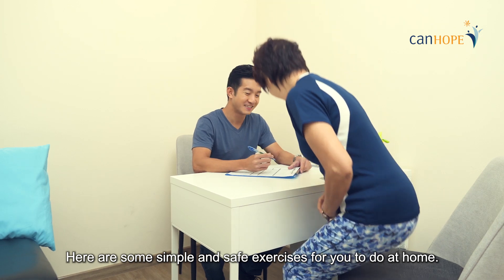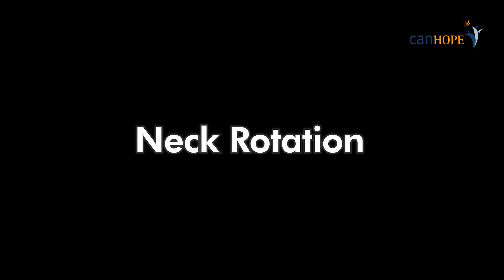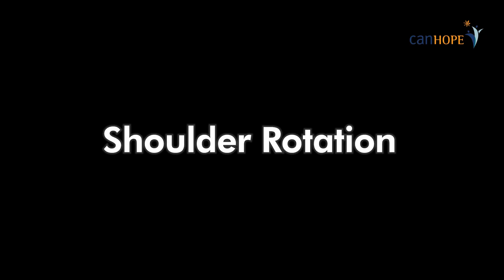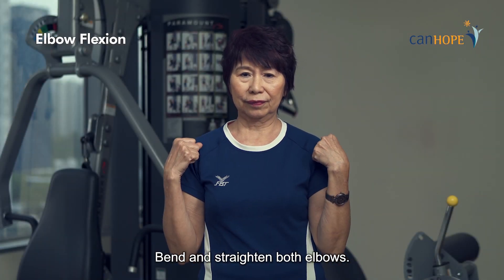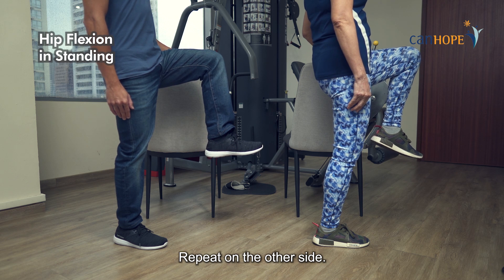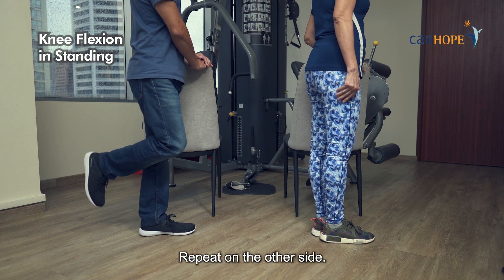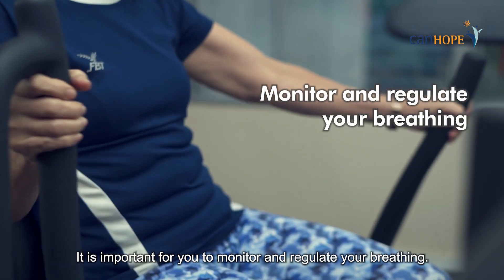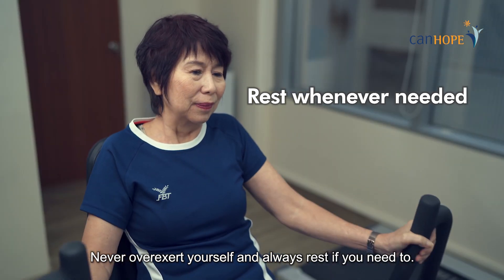16 Simple & Safe Home Exercises | CanHOPE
This video is produced by CanHOPE a non-profit cancer counselling & support service initiated by Parkway Cancer Centre
In the past, patients undergoing cancer treatment were often told to rest and reduce their physical activity. This is good advice if movement causes pain or shortness of breath. But more research have shown that exercise is not only safe and possible during cancer treatment, but it can improve how well you function physically and your quality of life. Too much rest can lead to loss of body function, muscle weakness, and reduced range of motion. So today, we are encouraging patients to be as physically active as possible during cancer treatment.

This series of video provides useful tips to start physical activities, what to look out for when starting exercise, and some home exercises that can be done at your own space and time. Following these guidelines can help you lead a physically active lifestyle, thereby achieving the desired quality of life.

Information presented in this video is intended for general guidance only and must never be considered a substitute for advice by a doctor or other qualified healthcare professional.